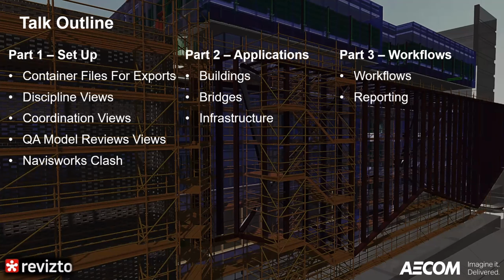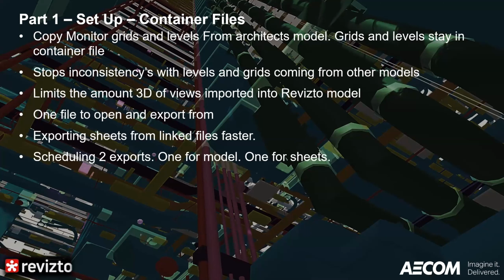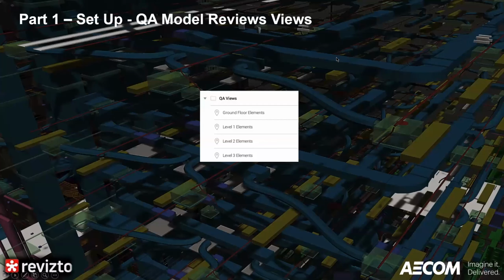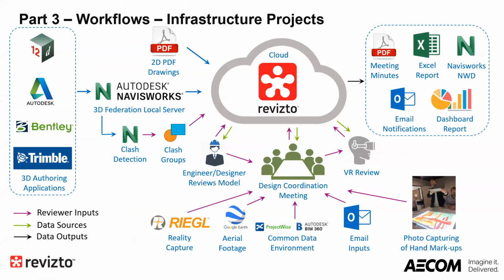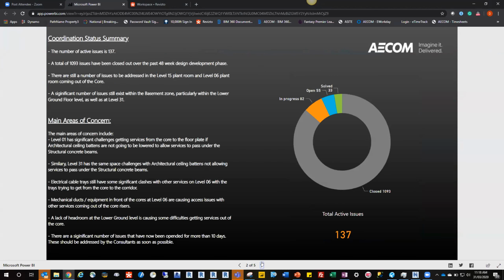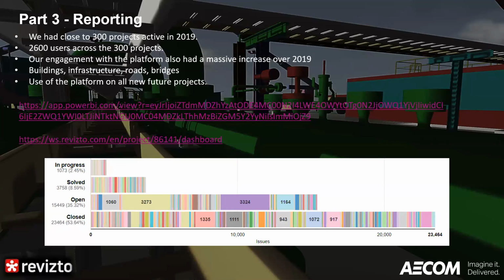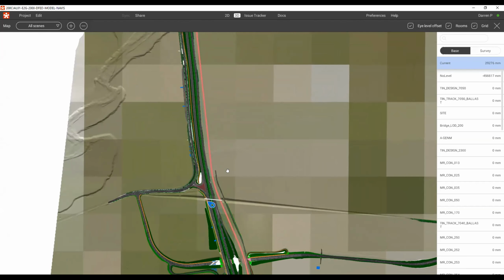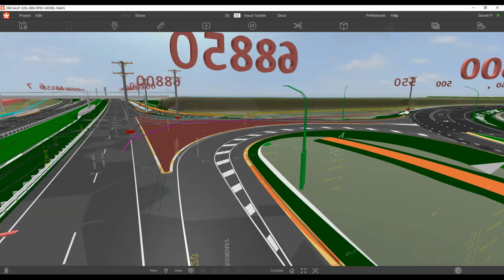Multidiscipline Coordination Workflows with Revizto. Mar 31, 2020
Revizto usage workflows for buildings, bridges and infrastructure, with focus on container files for exports, discipline views, QA model reviews, clashes, and other useful tips.

Agenda:
- Set Up
- Applications
- Workflows and reporting